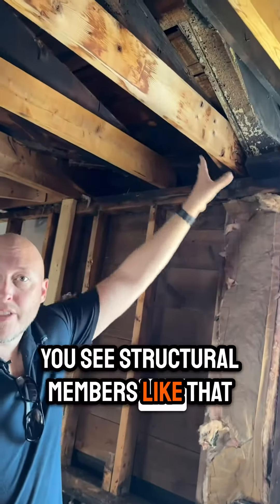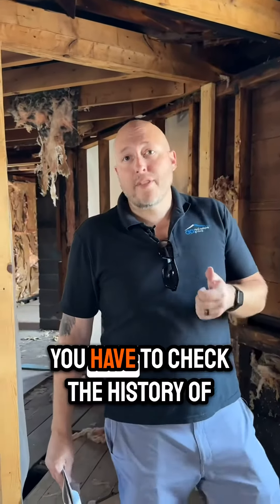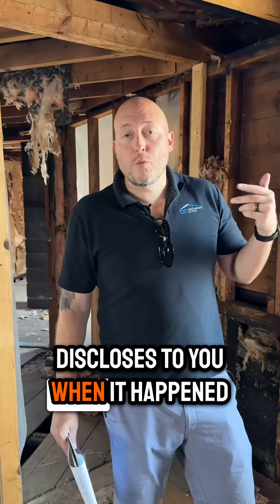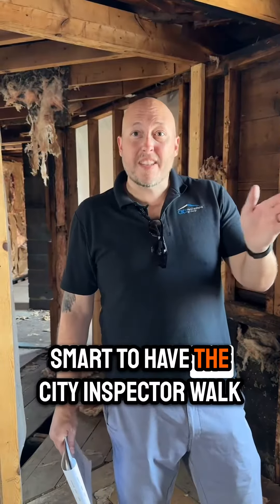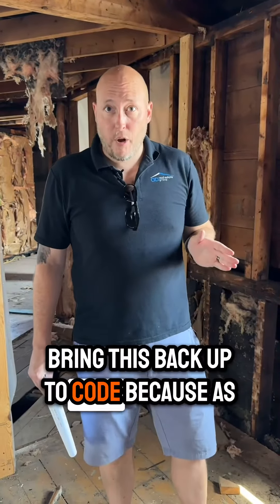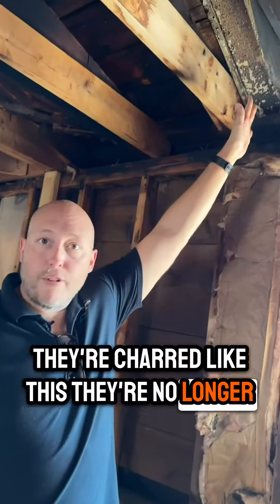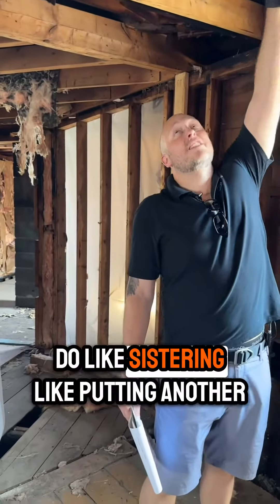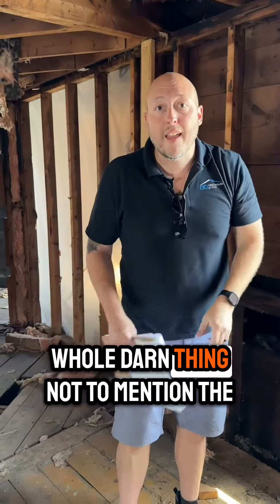That’s what I call Crispy 🔥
🏡 Unveiling the Hidden Risks: Fire Damage in Real Estate 🚧🔥

Swipe left to witness a crucial aspect of property inspection—charred structural members. In Manchester and cities alike, fires pose a real threat. When you stumble upon remnants like these, alarm bells should ring.

🔍 Key Steps:
1️⃣ Investigate History: Delve into the property's past. When did the fire occur? What was the extent of the damage? A seller's disclosure is vital, and a city inspector should accompany you to assess the situation.

2️⃣ Structural Deterioration: Charred members may no longer support the roof. Remedies like sistering may work, but sometimes replacement is the only option.

3️⃣ Battle the Smell: The aftermath isn't just about structure; it's the lingering odor. Replace charred members, apply odor-blocking primer, and use an ozone machine (evacuate during operation) to eliminate stubborn smells.

4️⃣ The Final Touch: Seal the deal with special paint designed to cover and encapsulate, ensuring a fresh start for the room.

Knowledge is power in real estate, and being vigilant about fire damage ensures a solid investment. 🛠️🏚️